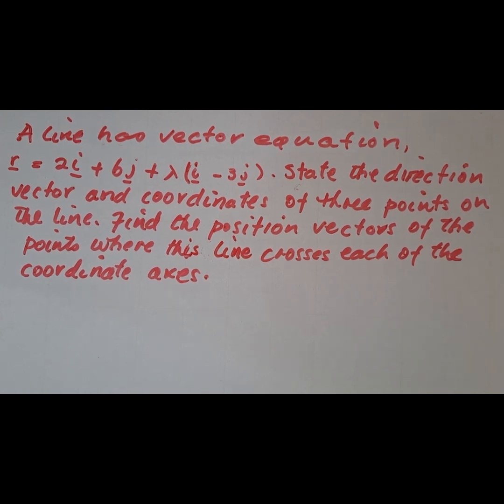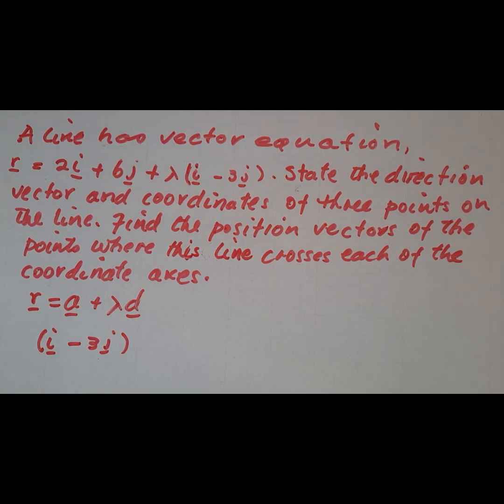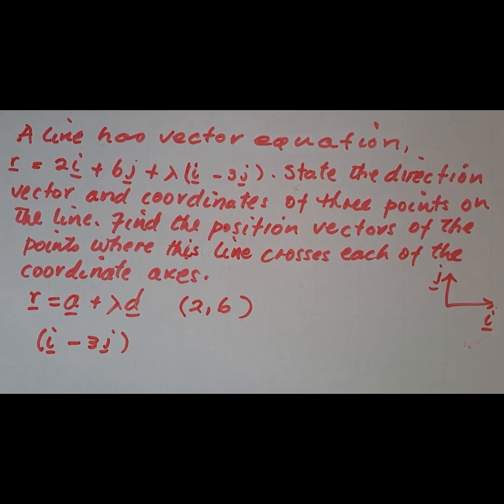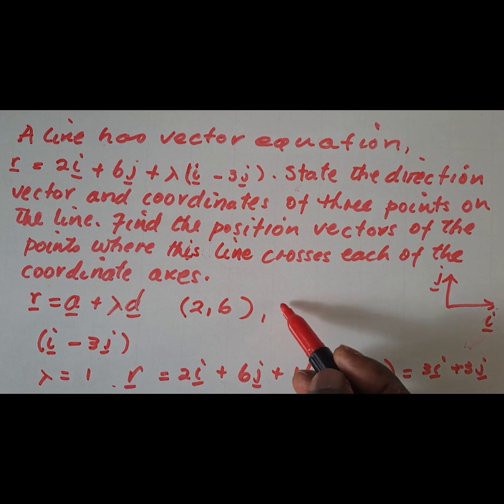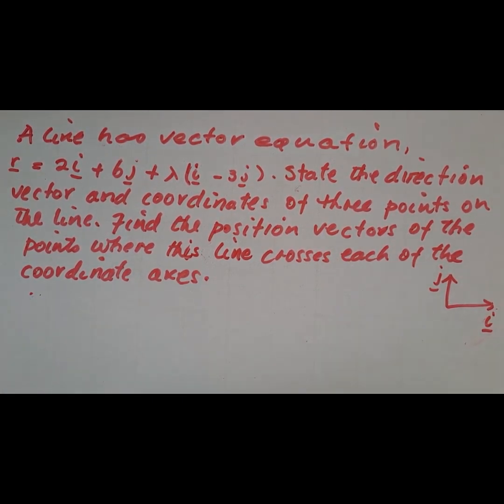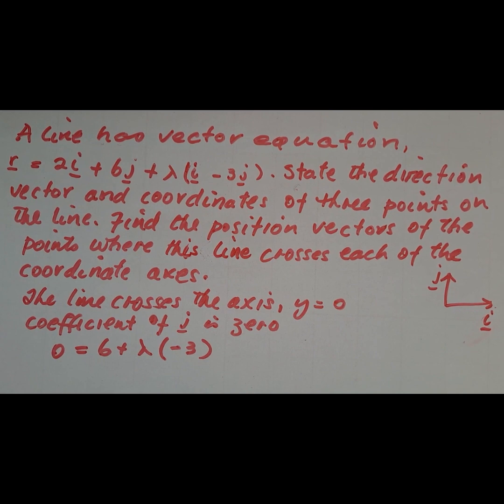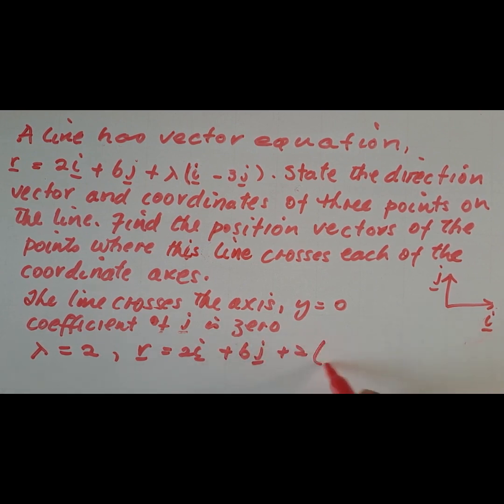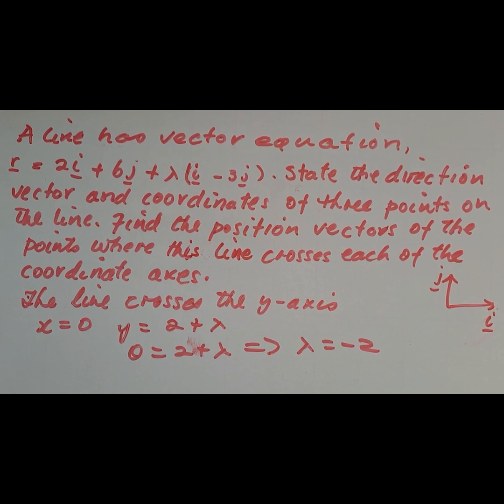Vectors, Components and Resultants, Moments 31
The vector equation of a line